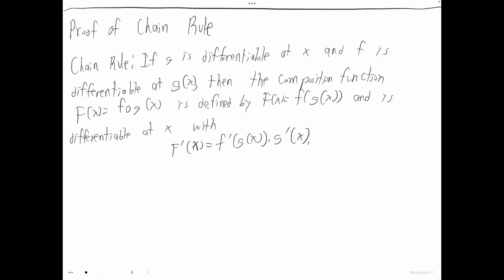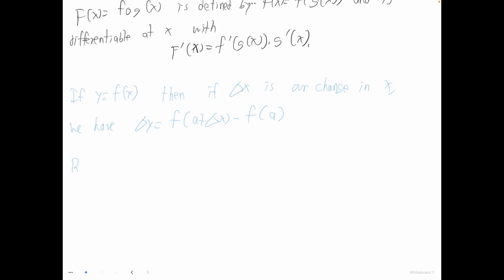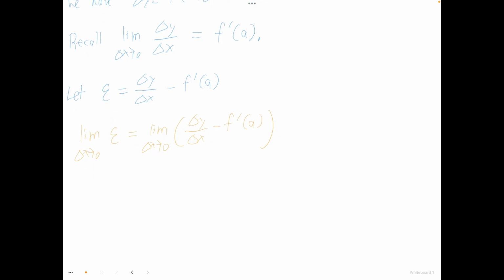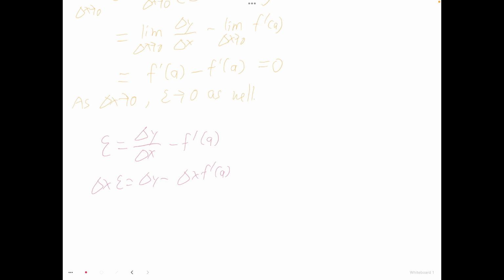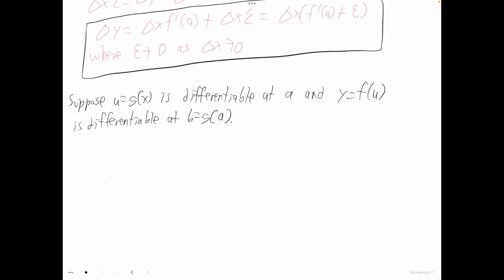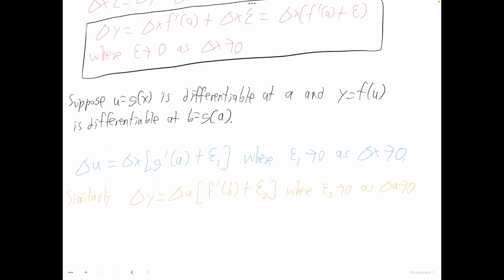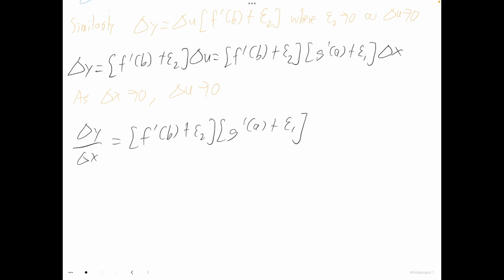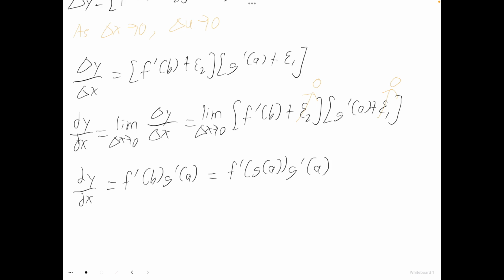Calculus 1-15.5 Proof of Chain Rule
In this video we prove the chain rule. This is a relatively optional video for those in Calculus 1, but does explain why the chain rule is true.